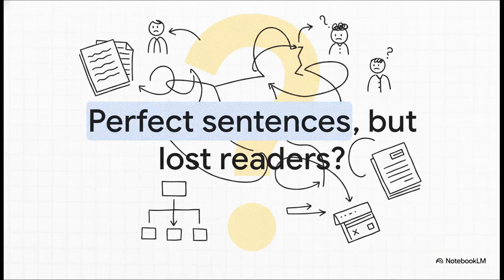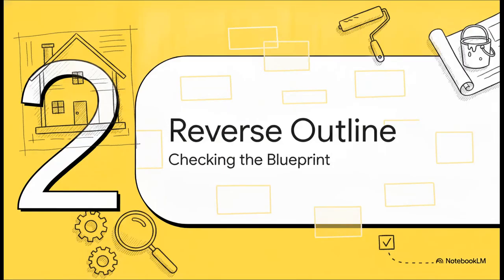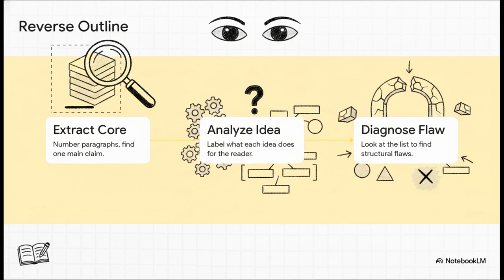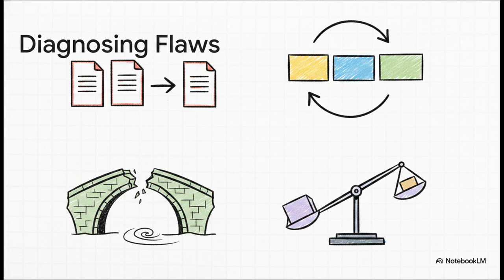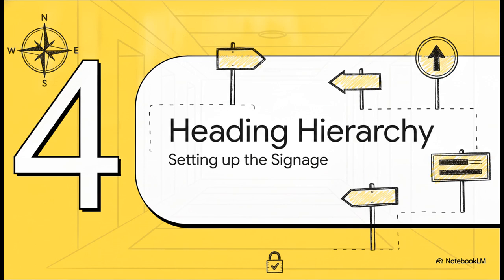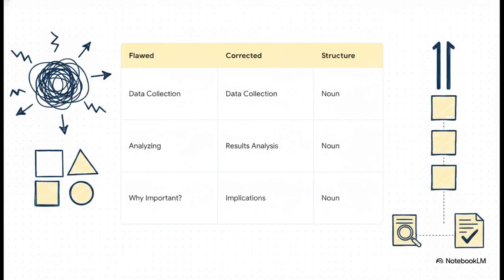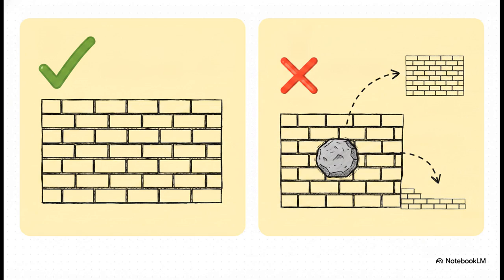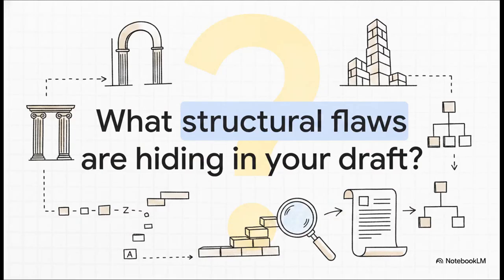Open PTE Chapter 8 Explainer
Video generated with Notebook LM, using Open PTE, Chapter 8 as the source content.